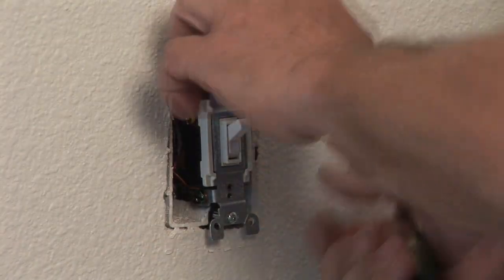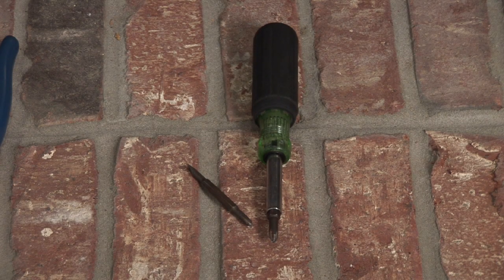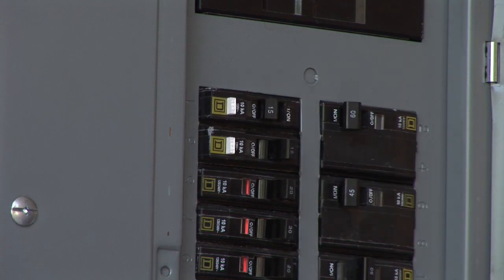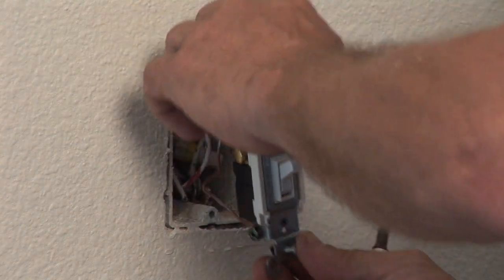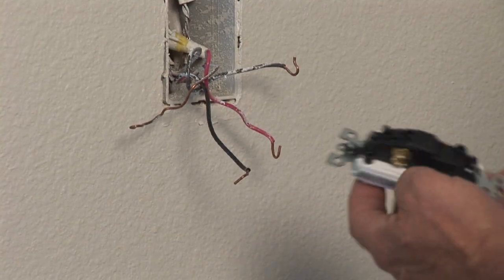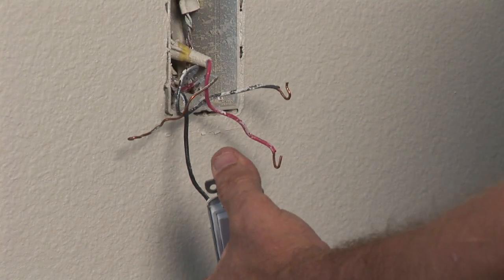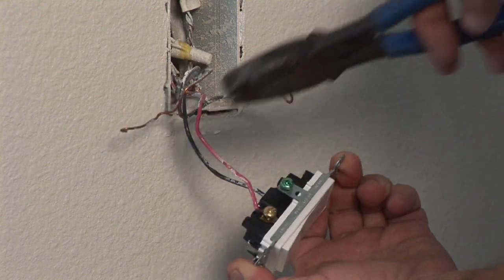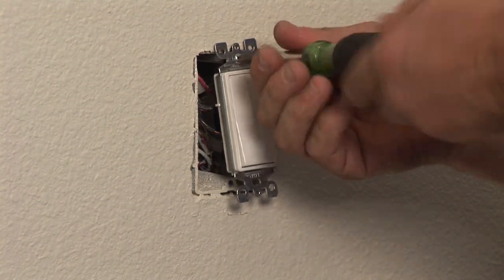Household Electrical Wiring : How Do I Wire a Three-Way Switch in a Home?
If you want to change an old TAGO-type three-way switch to a more modern Rocker type of switch, test to make sure you have no voltage at the switch and then  follow these simple instructions. Learn how to switch out a switch in this free video on household electrical wiring.

Series Description: Changing a light fixture, converting an outlet to a switch, or other household electrical wiring tasks may sound simple, but you must follow the right steps to do this work safely and correctly. Get professional advice on wiring issues in this free video series.